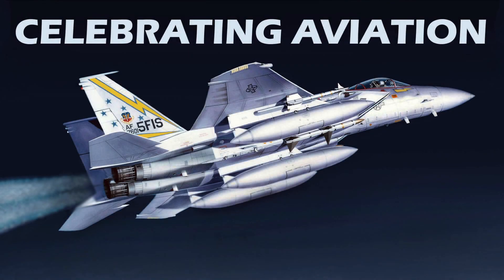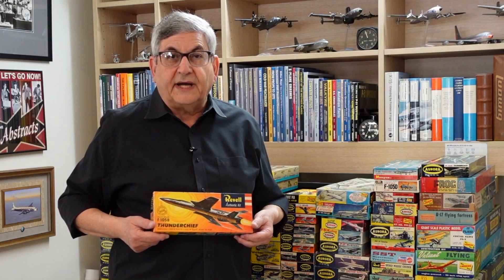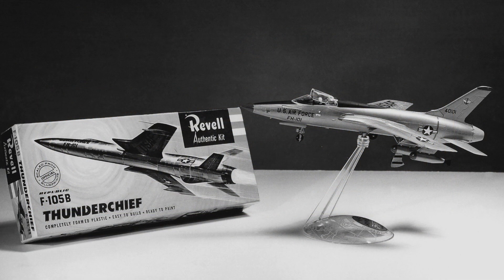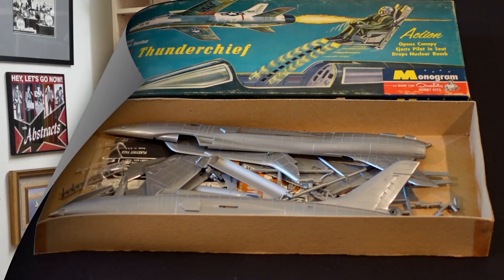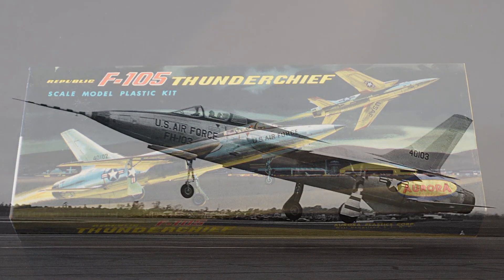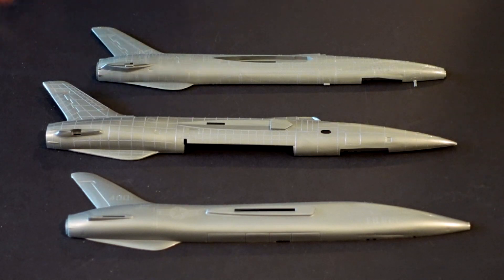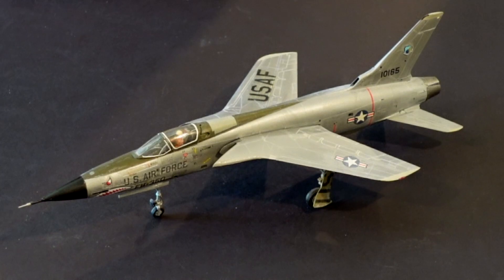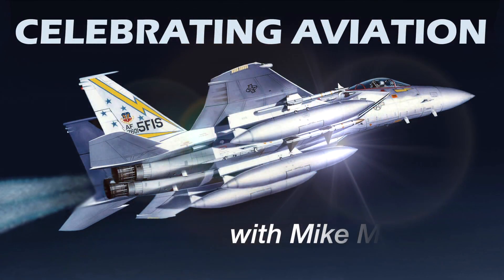FIRST MODELS OF THE F-105 THUNDERCHIEF - Three vintage kits of Republic's Mach-2 jet!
Sign up for our FREE Celebrating Aviation with Mike Machat VIP Newsletter and receive new photos and exciting content twice a month!: celebratingaviation.com

NOTE: With our sincere apologies, Specialty Press has suspended operations.